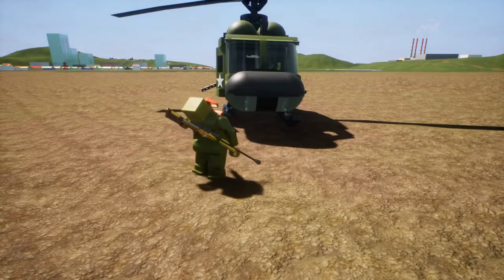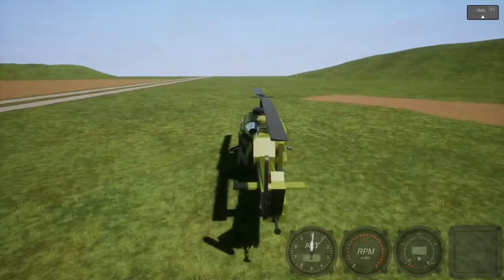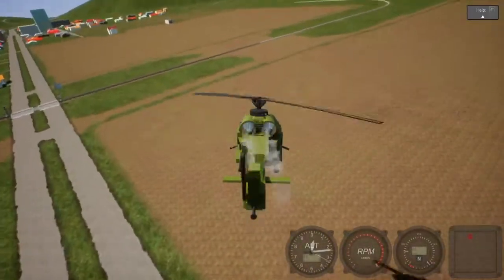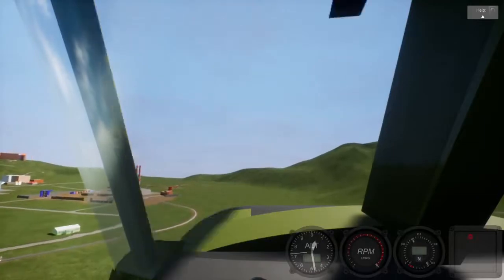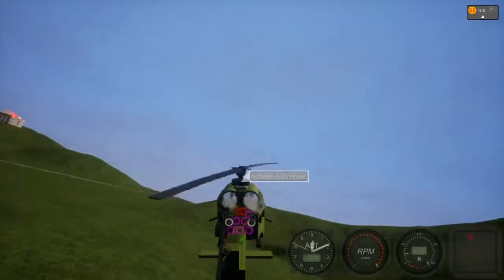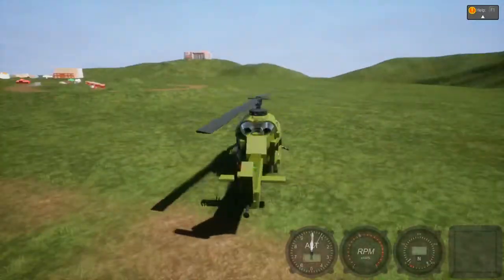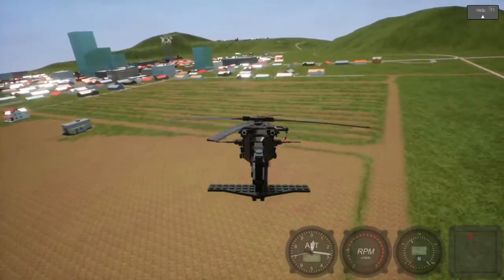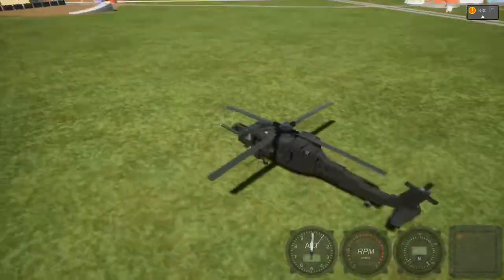How to auto hover and drive a chopper in Brick Rigs! - Brick Rigs tutorial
So today, because of a valued viewer request, we have showed how to auto hover.